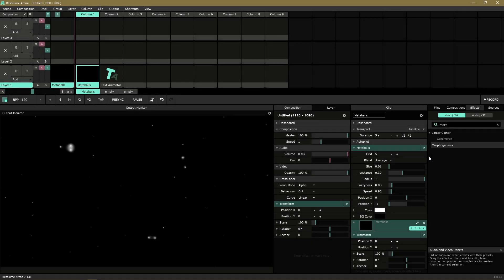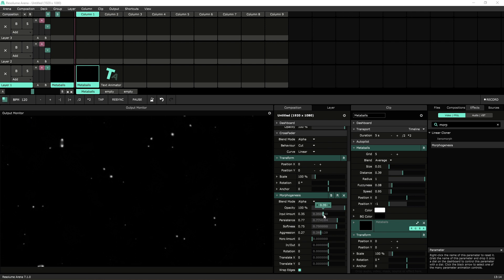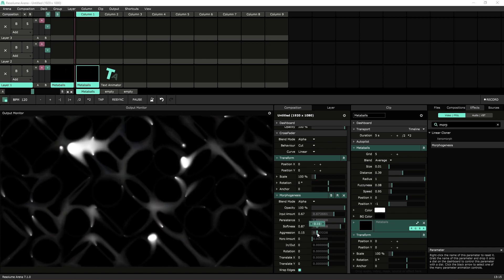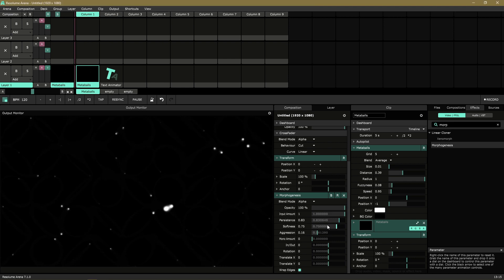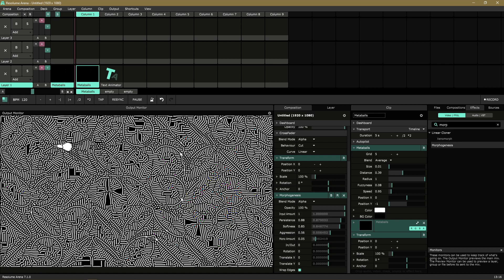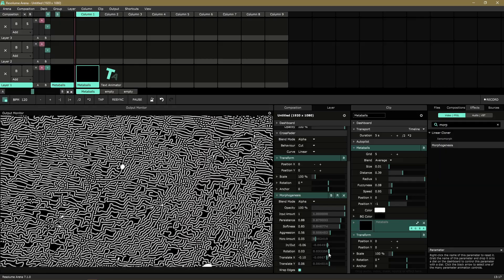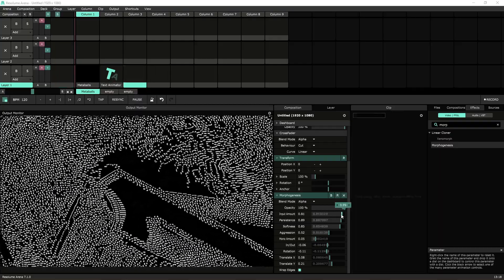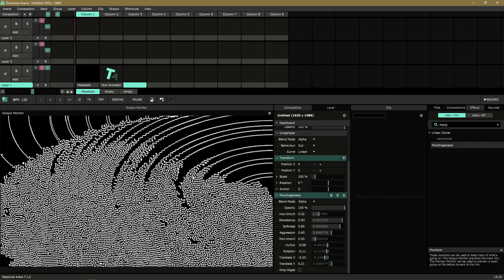Resolume Plugin: Morphogenesis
This video show you how to use the Morphogenesis plugin in Resolume with JuiceBar.

Morphogenesis creates infinite, winding generative landscapes from your input. It's your key to the complex world of reaction-diffusion, without the convoluted routing or difficult controls.

Use Morphogenesis to soften motion and add slick diffusion trails to your footage, or blast off and take the helm on a twisted journey through organised chaos.